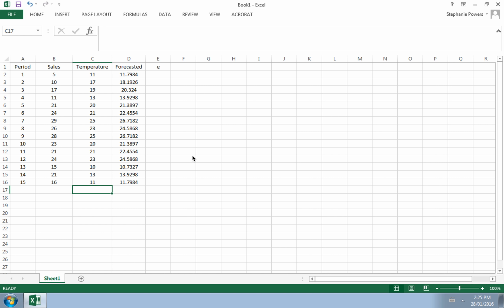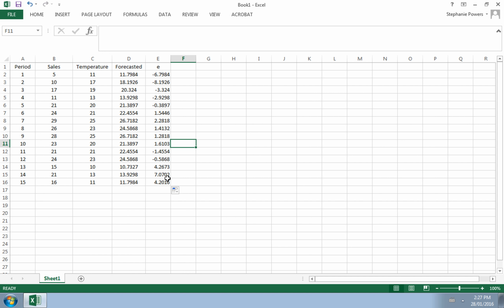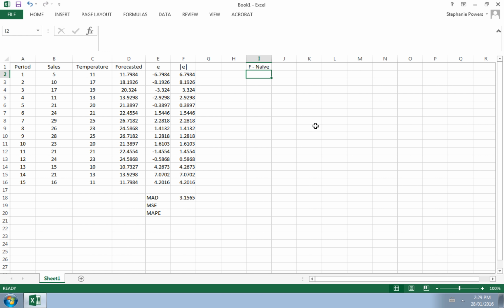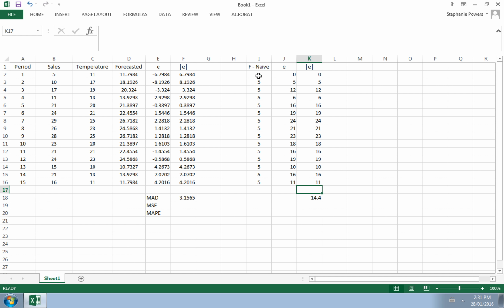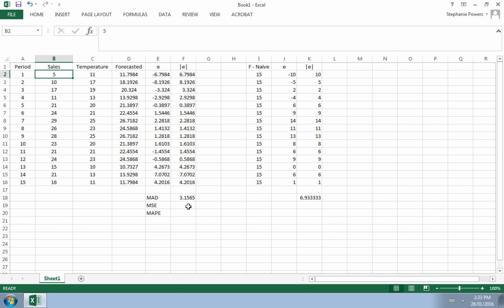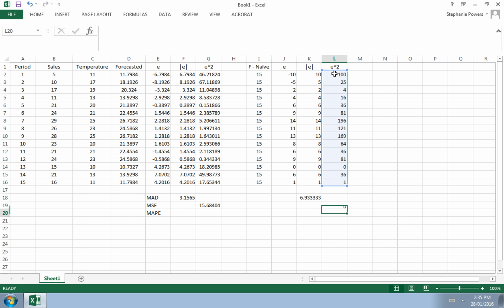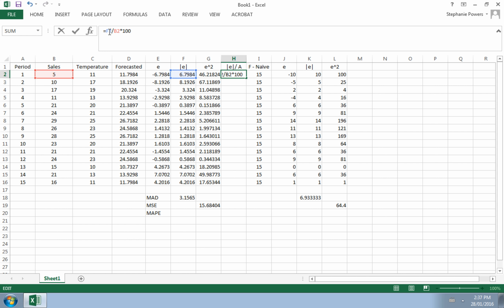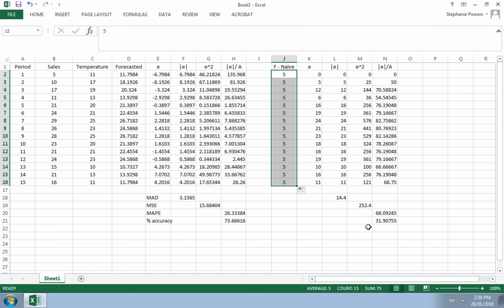Measuring Forecasting Error